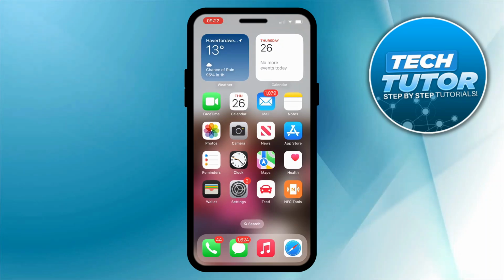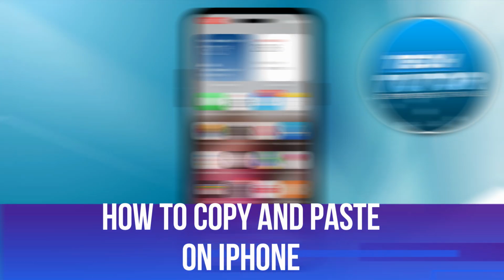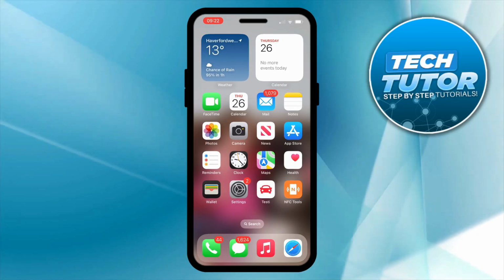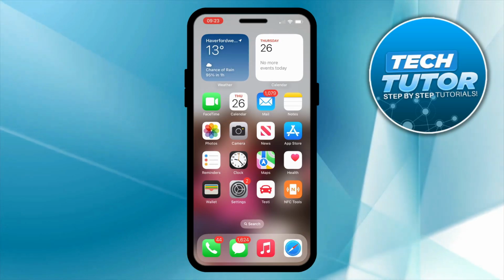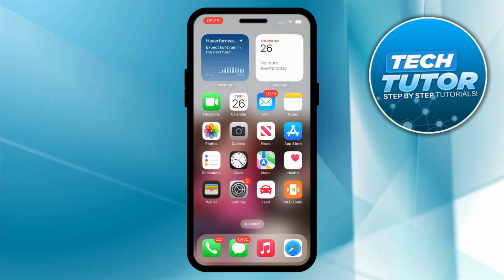How To Copy And Paste On iPhone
In this video, we’ll show you how to copy and paste on your iPhone with ease! Whether you’re trying to share a quote, save a link, or move text between apps, mastering this simple yet powerful feature can enhance your productivity. We’ll walk you through the step-by-step process, including tips for selecting text and images, so you can become a pro at copying and pasting in no time. Join us as we simplify this essential skill and help you make the most of your iPhone!

 ✨Recommended VPN: ✨

Thanks!